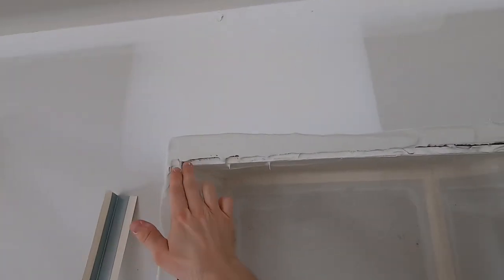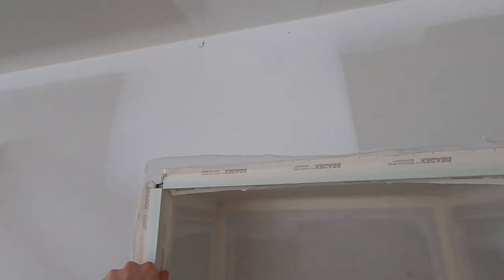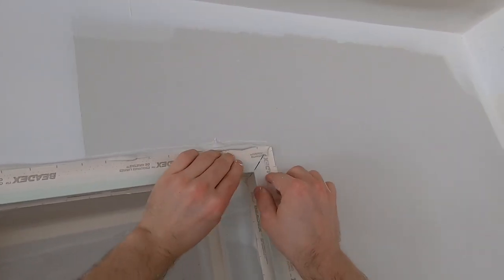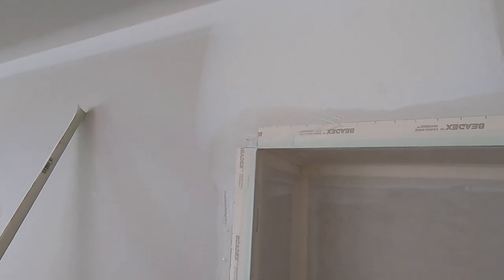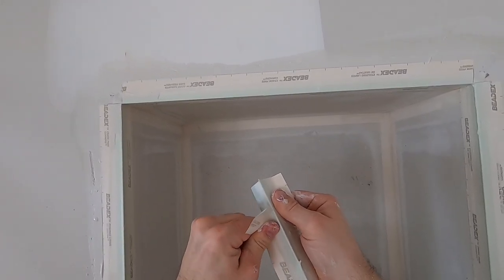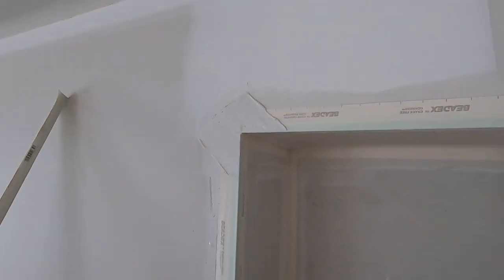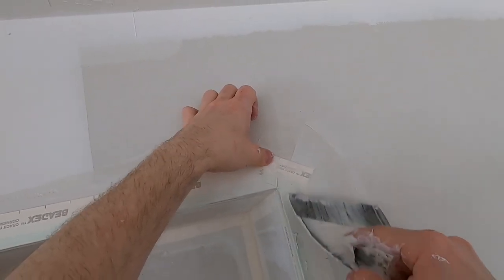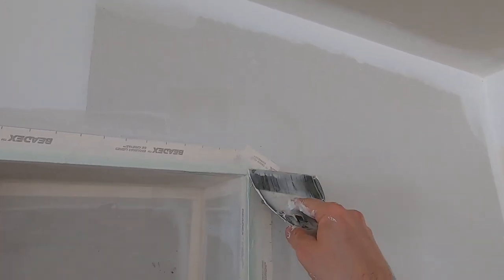Fixing a Cornerbead gap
How I fix a gap between drywall Cornerbead at a 90 degree junction